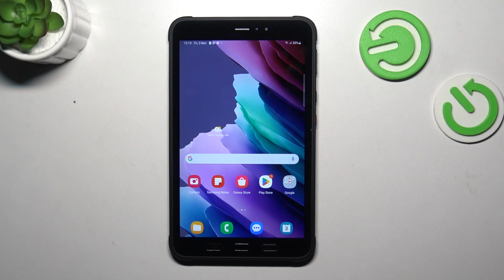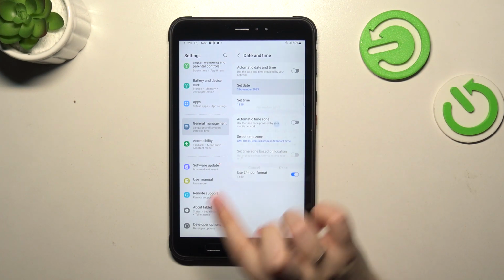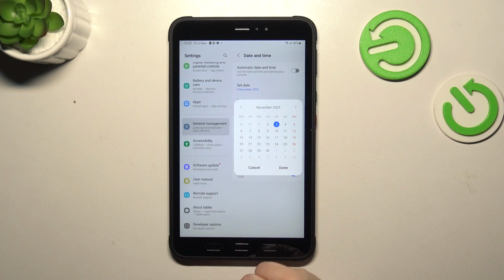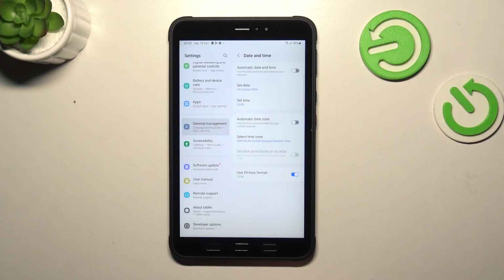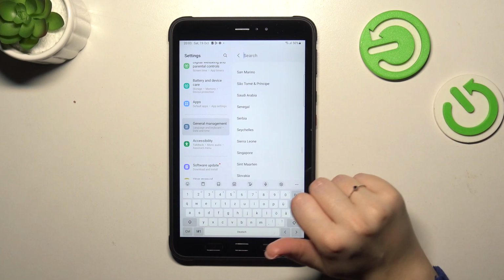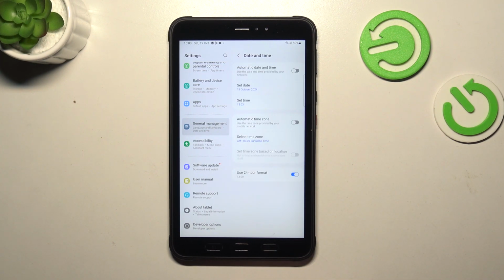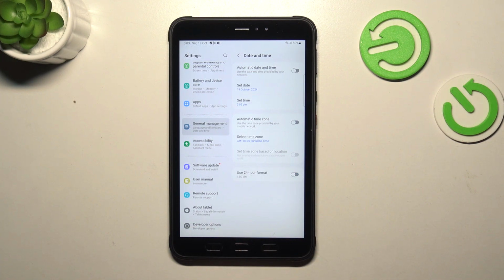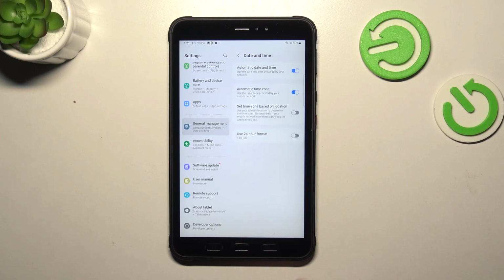How to Change Date & Time on SAMSUNG Galaxy Tab Active 3?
Find out more:
This tutorial guides you through the process of changing the date and time settings on your SAMSUNG Galaxy Tab Active 3. Accurate date and time settings are crucial for various functions on your tablet, including scheduling events, receiving timely updates, and more. Whether you're adjusting for a time zone change or correcting an inaccurate setting, this step-by-step guide will help you manage the date and time on your tablet with ease.

Why would I need to change the date and time on my SAMSUNG Galaxy Tab Active 3?
What are the different scenarios where adjusting the date and time settings is necessary?
Can I set the date and time manually, or does the tablet sync automatically with a network?
Are there any implications for apps or services when I change the date and time settings?
How can I change the time zone on my tablet, especially when traveling?